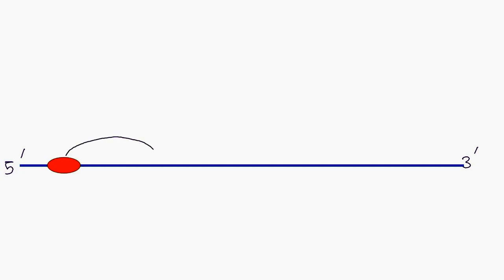Pseudogene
3 ways of evolution of pseudogenes.
Errata:
"Divergent" evolution
Psudogene is inactivated & non-functional